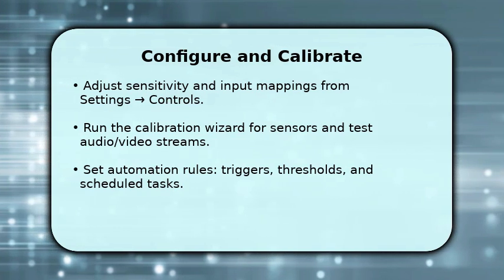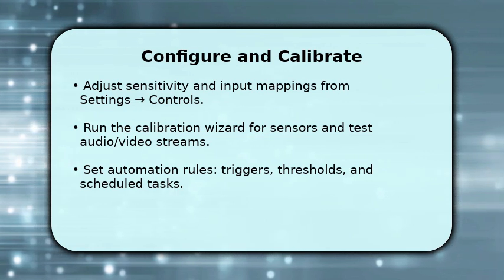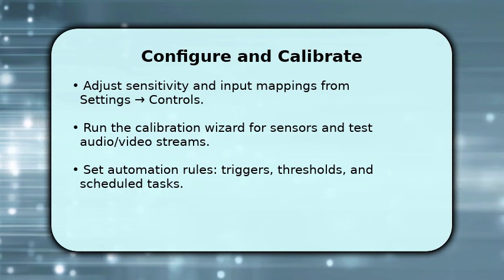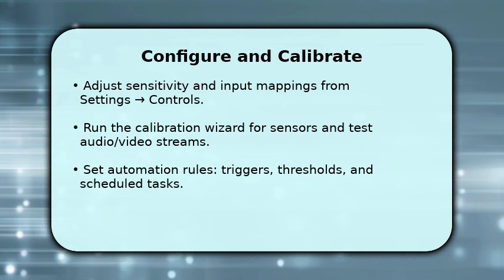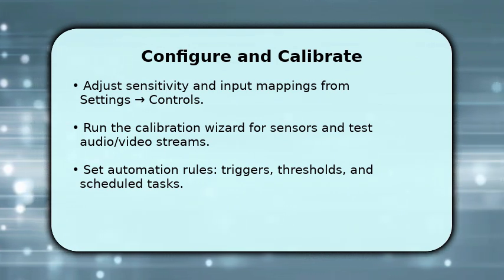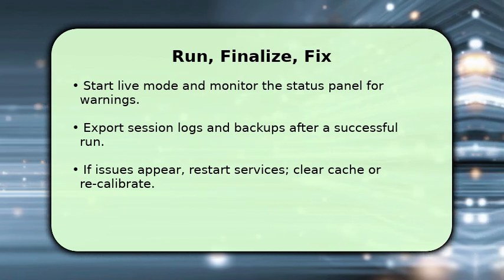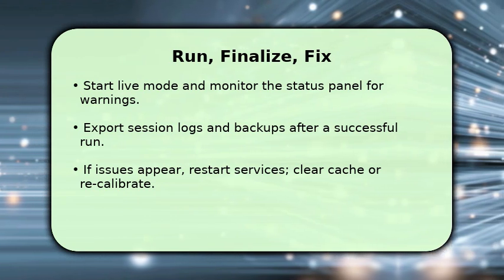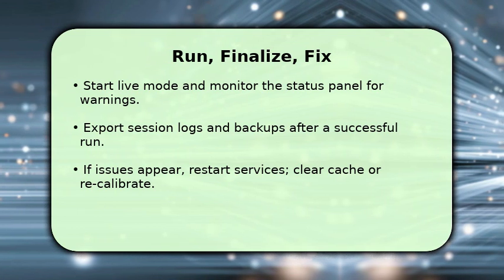How to Use Panda Go (updated)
How to Use Panda Go (updated) | 🔒 Surfshark VPN Deal — Stay private and secure. $1.99/mo + 3 Months Free ▸

Discover the art of using Panda Go, a versatile board game that combines strategy with fun. This video tutorial will guide you through setup and rules to enhance your gaming experience.

Panda Go, board game instructions, strategy play, setup tips, gameplay mastery, learn Panda Go, how to use Panda Go, Panda Go tutorial, gaming strategies for Panda Go, best practices in playing Panda Go